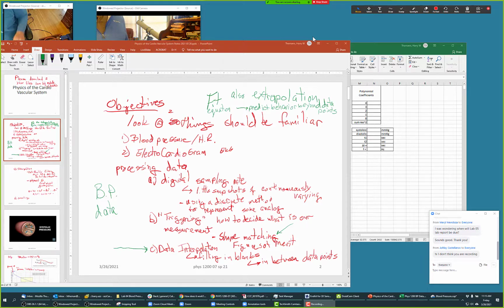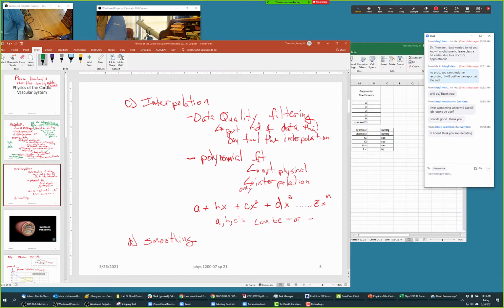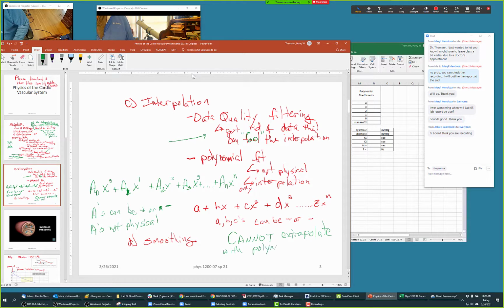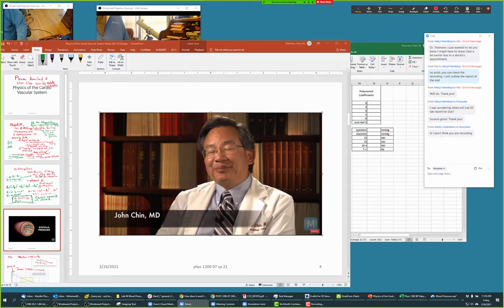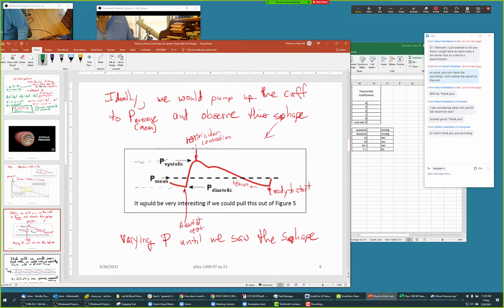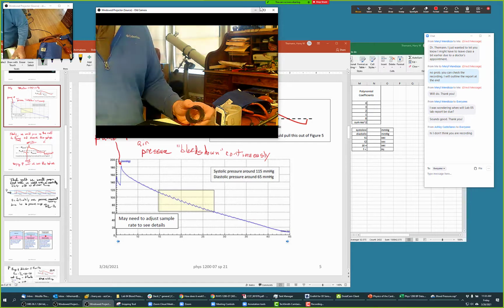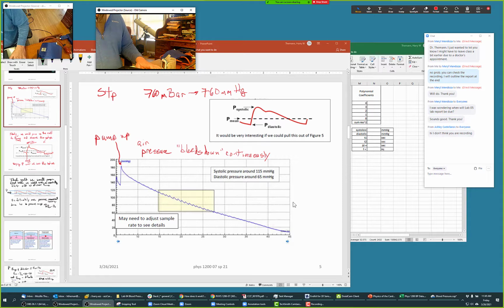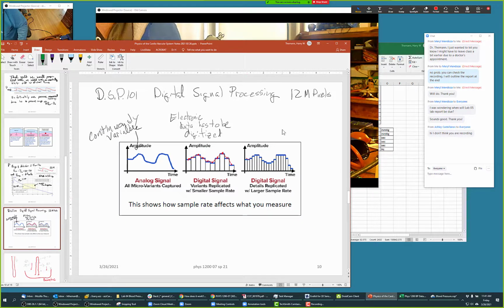Phys 1200 CardioVascular Objectives Concepts